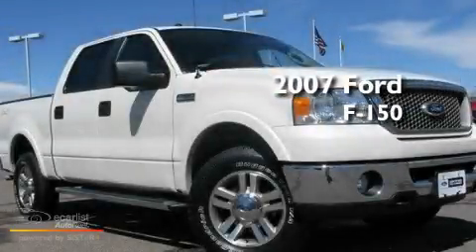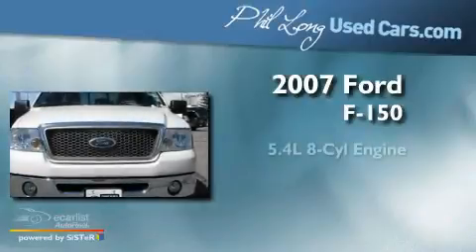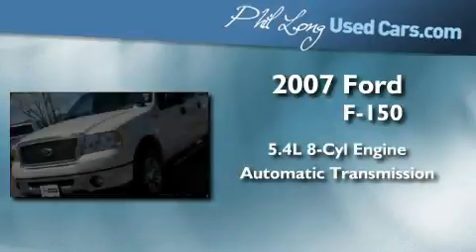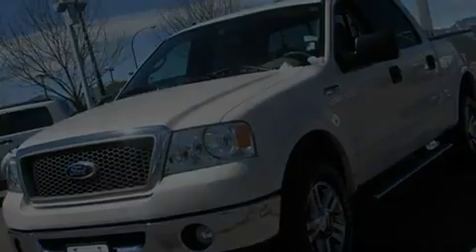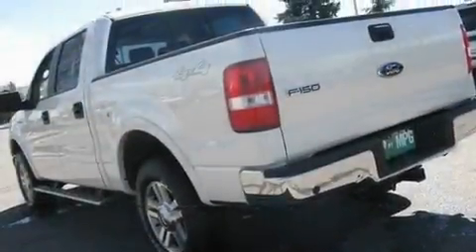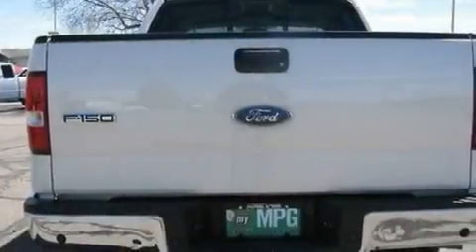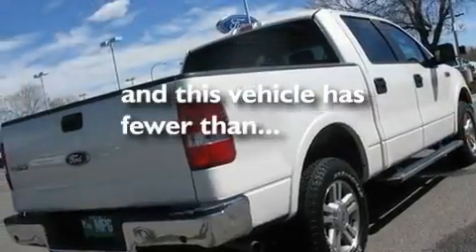Certified 2007 Ford F-150 Denver CO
Year : 2007

 Make : Ford

 Model : F-150

 Engine : 5.4L 24-valve EFI V8 engine

 Trans . : Automatic

 Exterior : White

 Miles : 55,253

 Interior : Tan

 1510 Auto Mall Loop

 Preowned 2007 Ford F-150 Colorado Springs CO